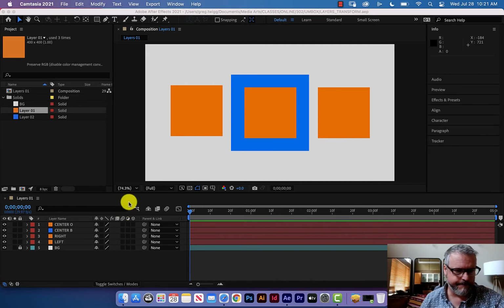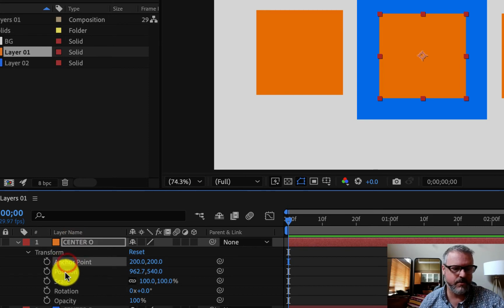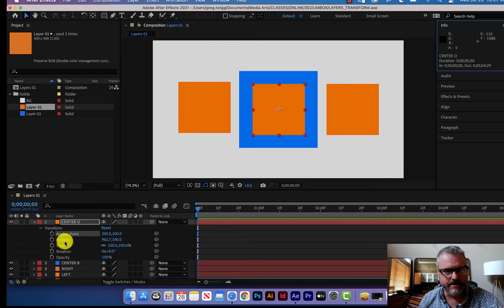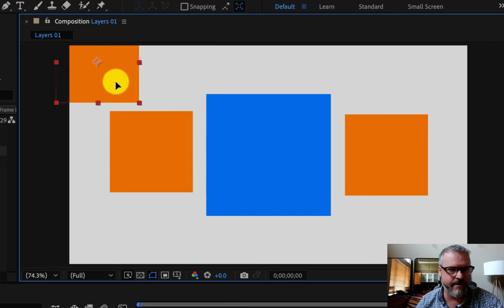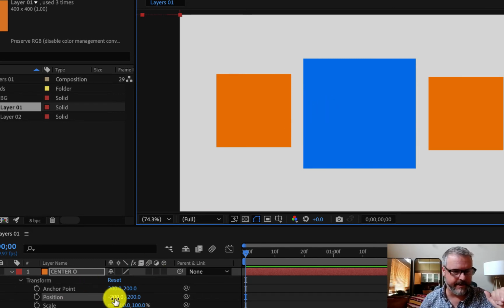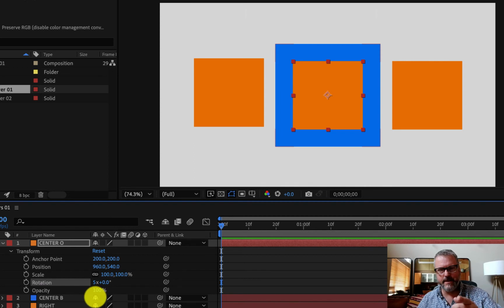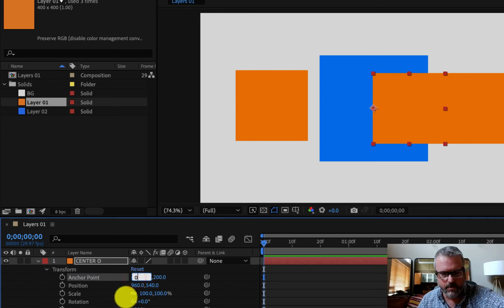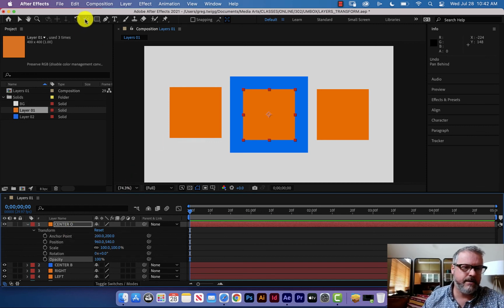After Effects :: Layers Part 03 :: Transform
Media Arts professor, Greg Twigg, introduces us to the transform properties of a basic layer. This is the foundation of starting to animate and great motion graphics.